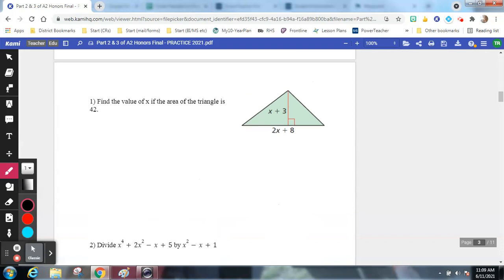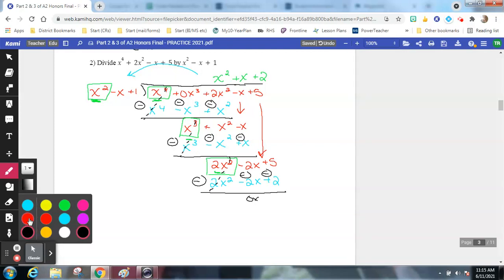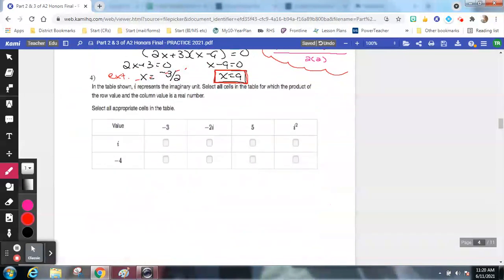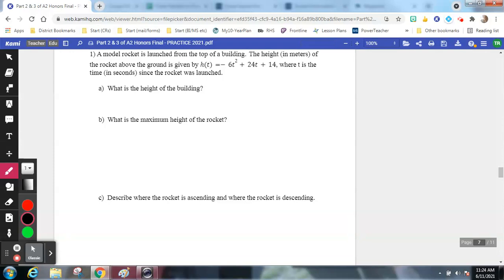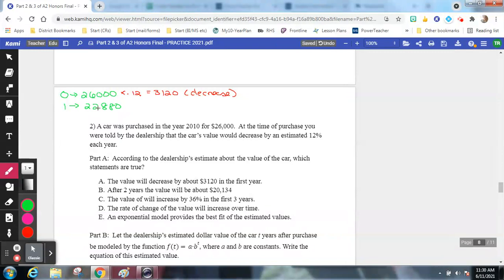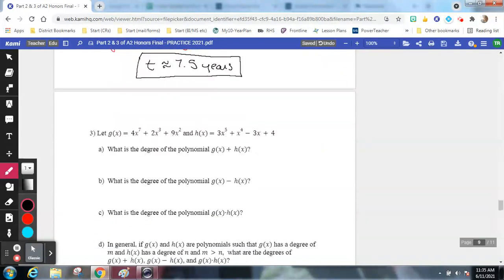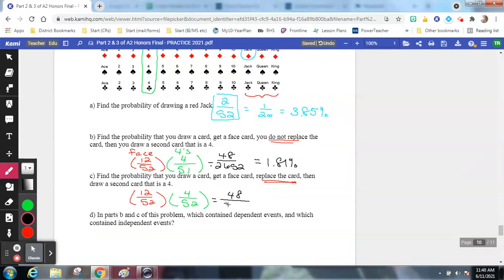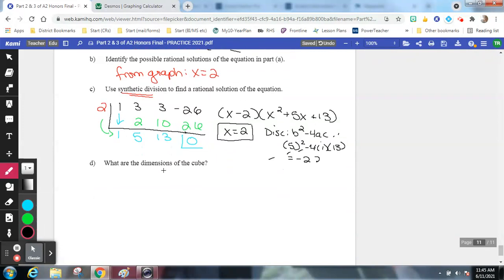Alg 2 Honors Final Exam Parts 2&3 Open Ended Answers/Work